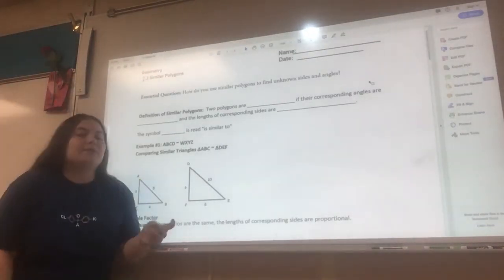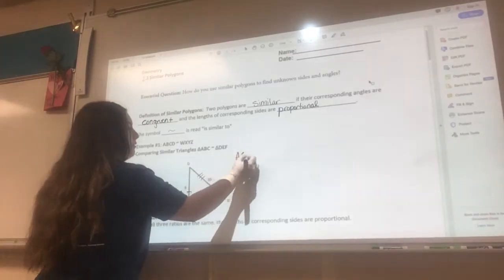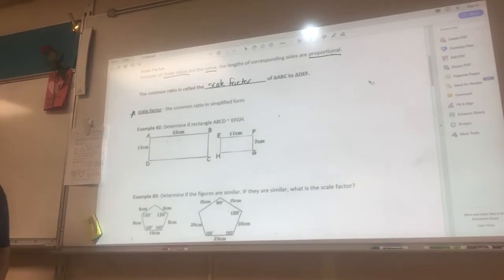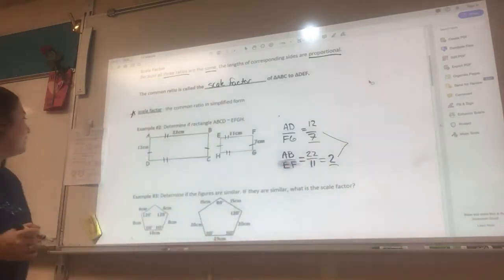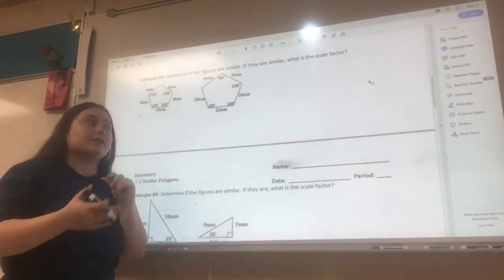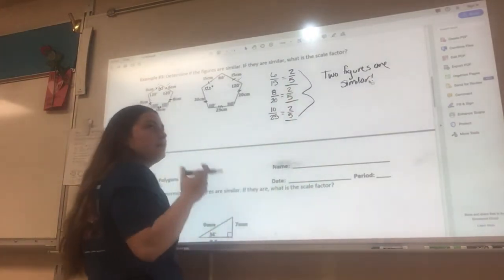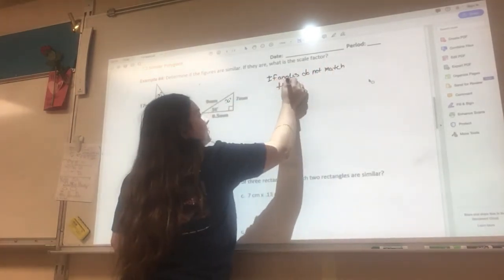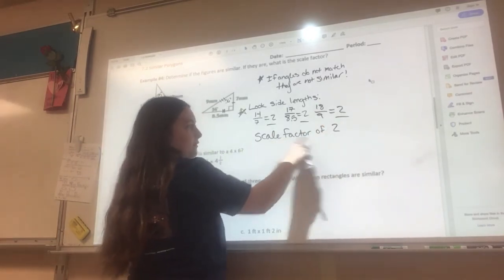7.2 Similar Polygons Part 1